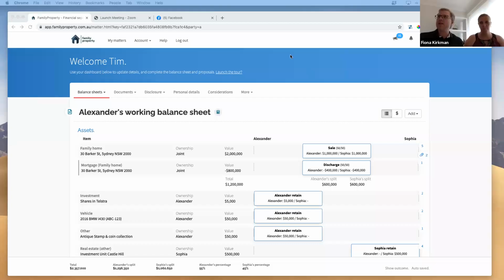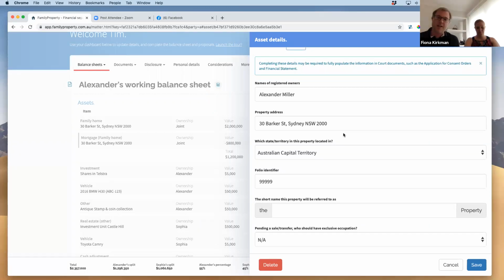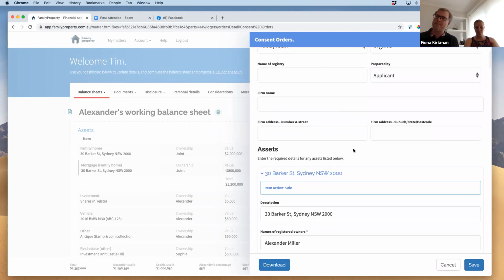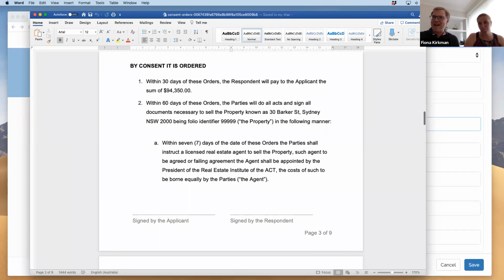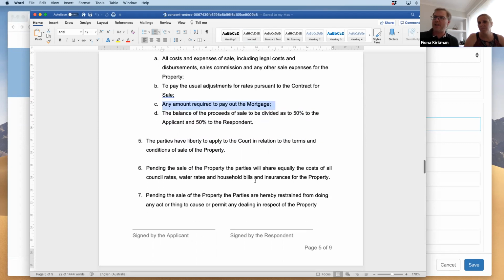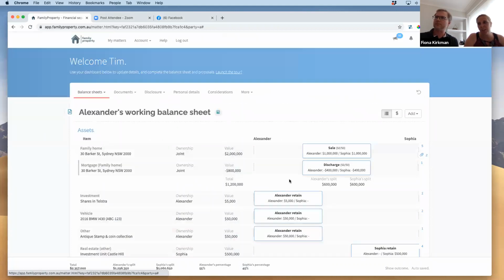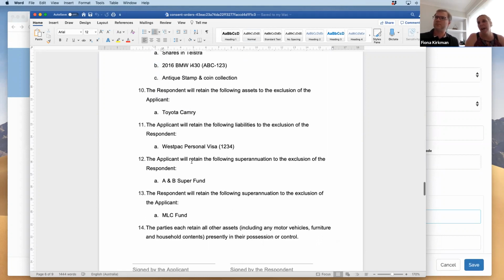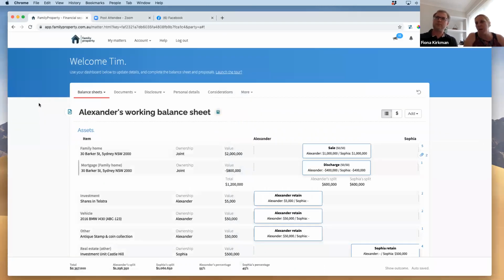Techy Tuesday - Episode 4 - Balance Sheet to Property Orders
Episode 4 - 15/12/20 - Property Orders

This feature has been one Tim and the team have been working on all year!

Techy Tuesday is presented by Tim Kirkman (FamilyProperty - CTO and technical Co-Founder). Listen in for tips, tricks and new innovations.

As Technical Founder, Tim is the innovator, architect and designer of FamilyProperty and leads its ongoing development and direction.

He is passionate about empowering law firms to reach their potential through use of technology, by providing innovative products that supplement and complement legal practices.